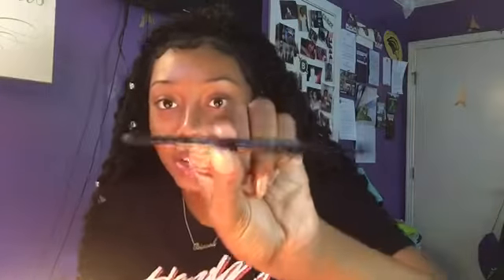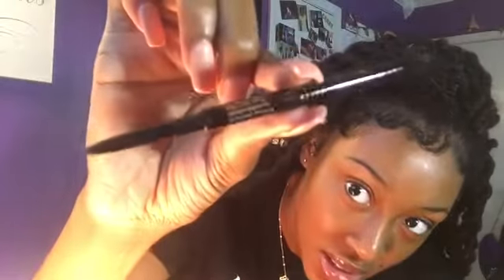EyeBrow Routine For Beginners